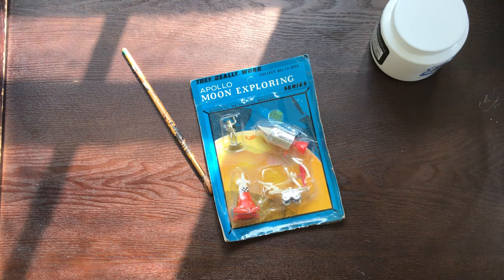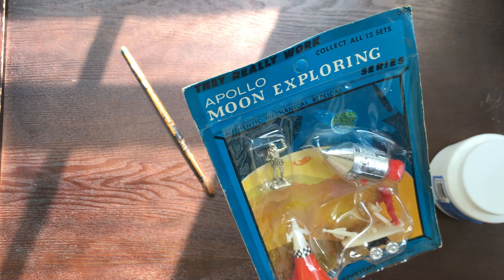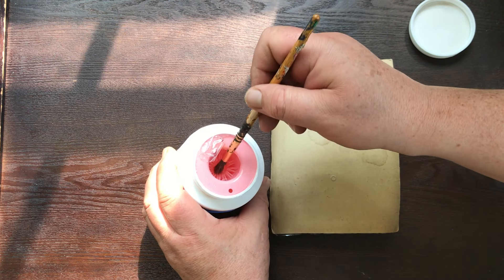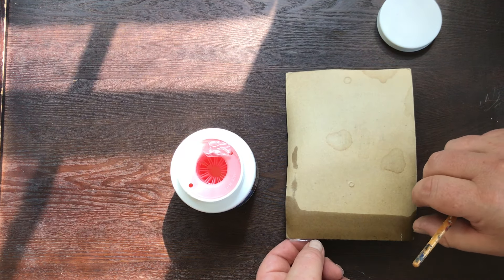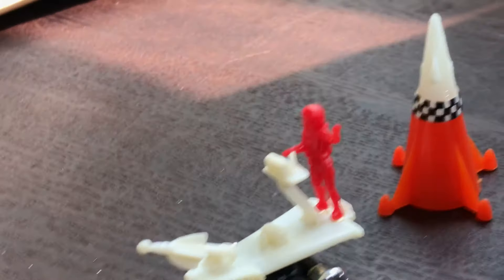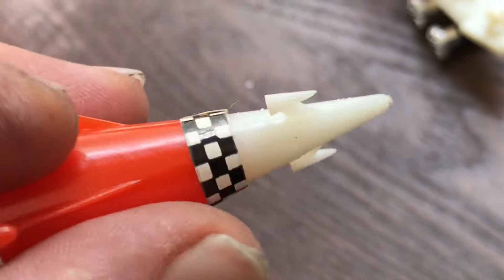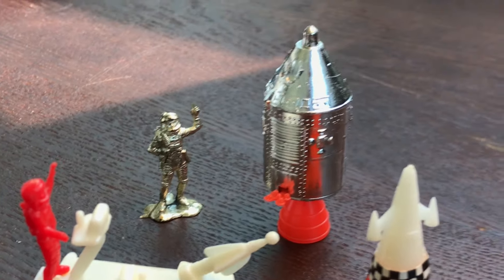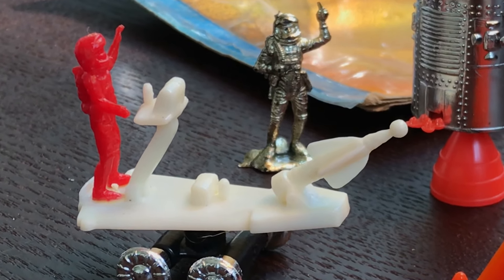Opening "Apollo Moon Exploring" Set 304D from 1970 -- Major Matt Mason Rocket Launcher Moon Sled!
Went the acetone + brush route suggested by "BaremetalHW" for getting the AME No.304D set open with minimal damage to the blister or card. And have my second loose LP Toys produced Major Matt Mason vehicle ripoff! Already had a Moon Crawler, now we add the Rocket Launching Moon Sled with sadly static launcher. And as described at the incredible Triang Spacex / Golden Astronaut website, the white coned rocket has no markings, the chromed Apollo CSM marked "Made In Hong Kong", the authentic LP Toys Golden Astronaut figure marked with LP logo.

Visit the Commodore's website to learn more about this set, the other Apollo Moon Exploring releases, and the myriad of plastic toy ranges related to the Spacex / GA fad here: